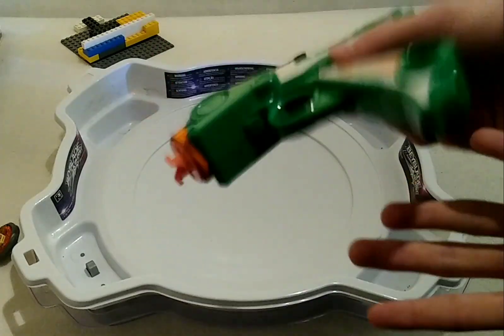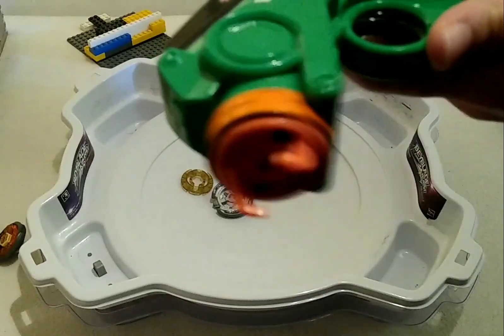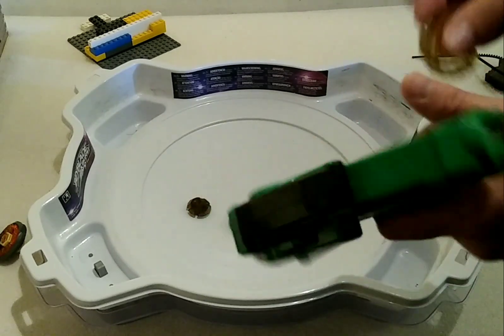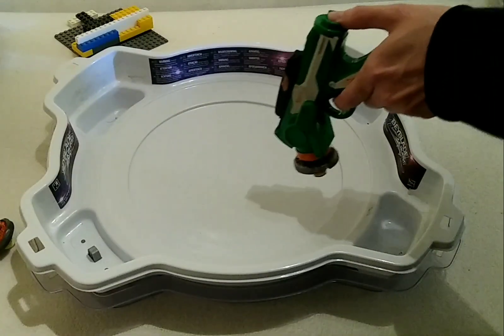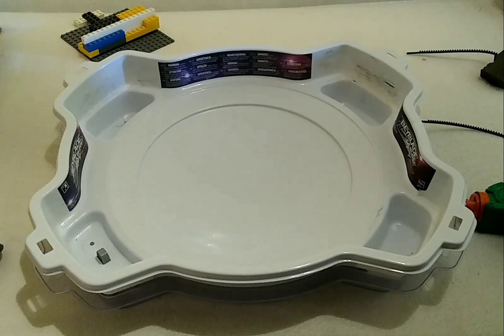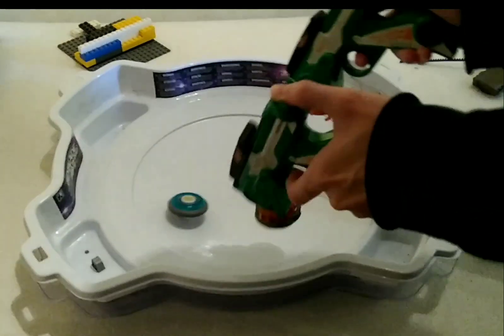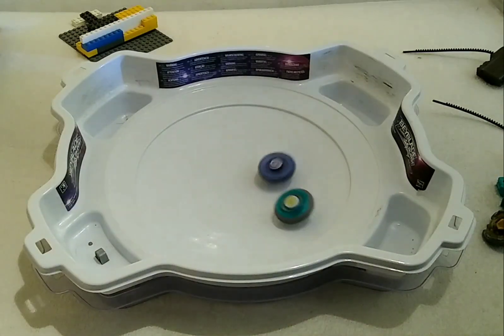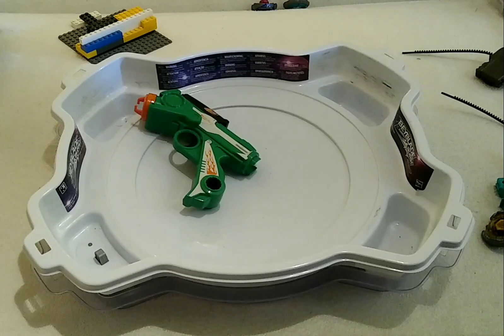BEYBLADE METAL FUSION BEYBLASTER™ IN 2024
Ok il stop :(